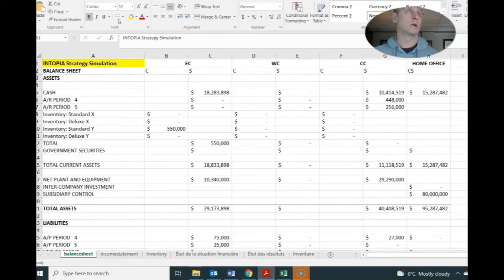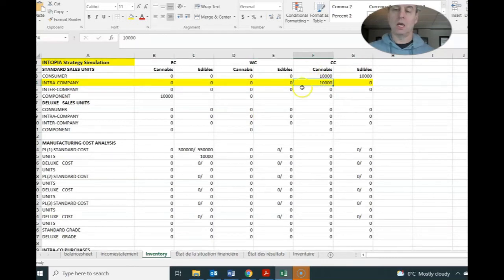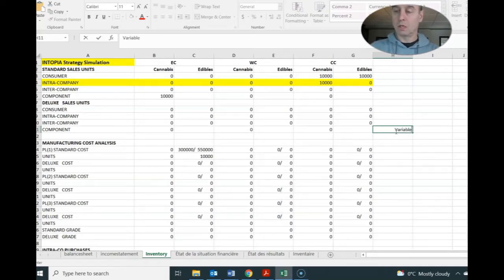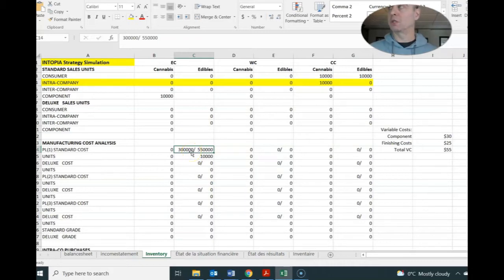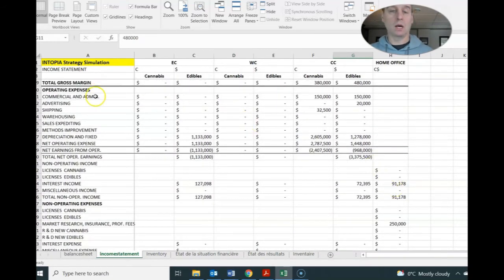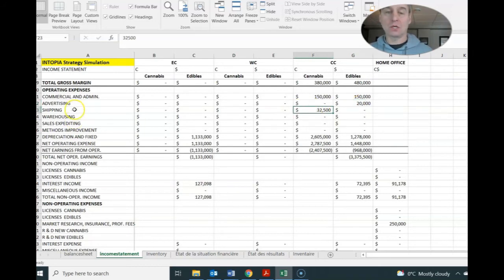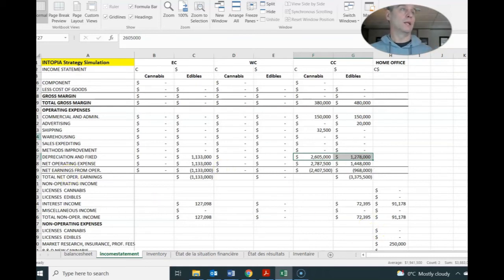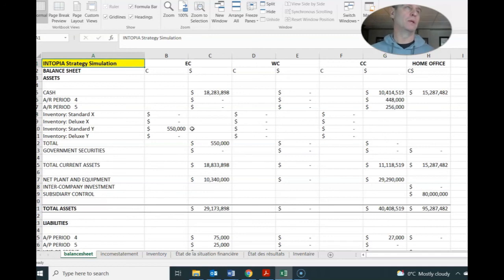Structured Trial 3 - Cannabis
An instructional video outlining the results of period 3